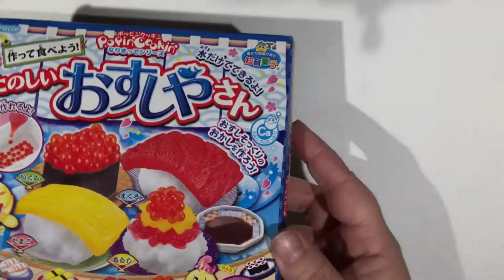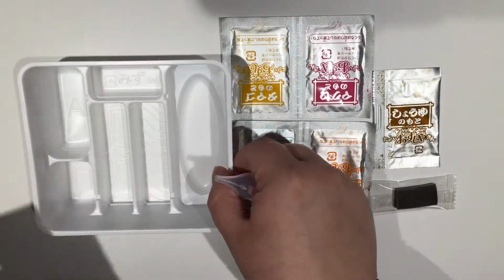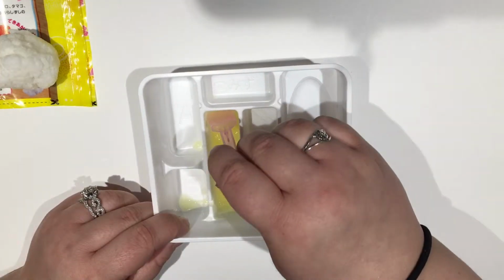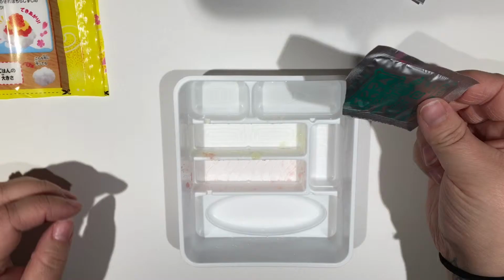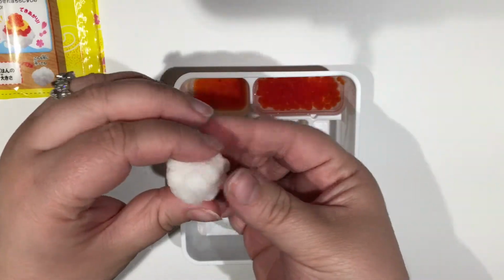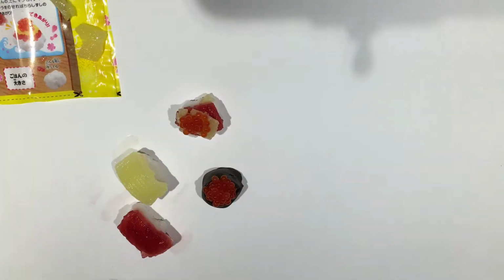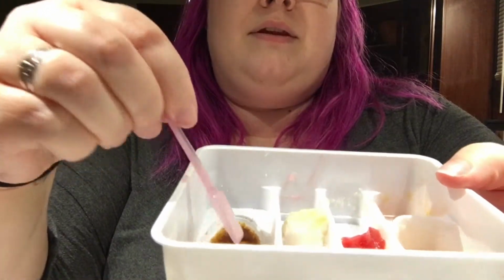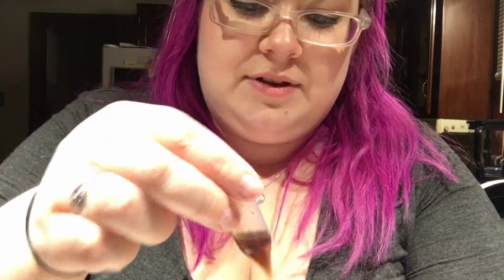Vlogmas Day 22 - Making Candy Sushi!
Today I try making the Popin Cookin Candy Sushi!

Love & Light